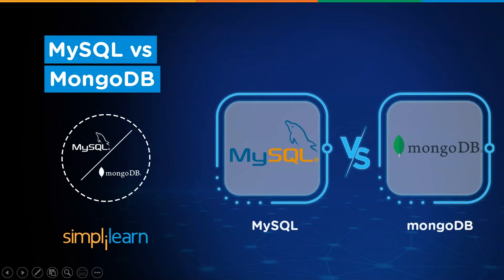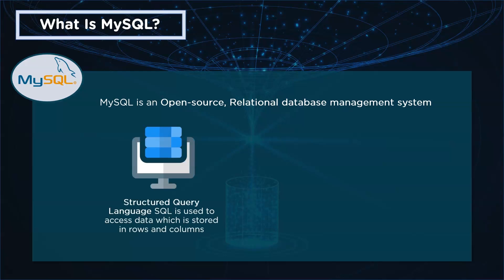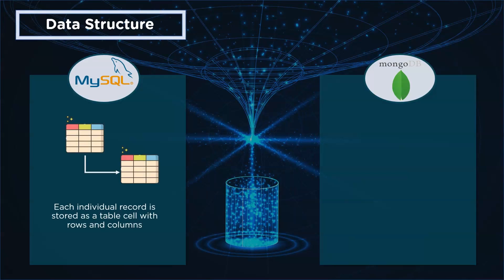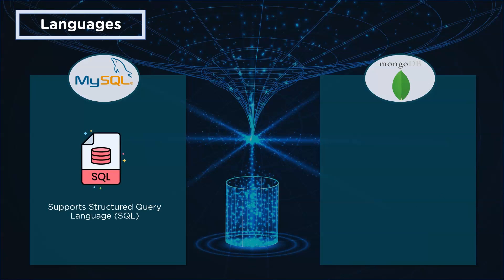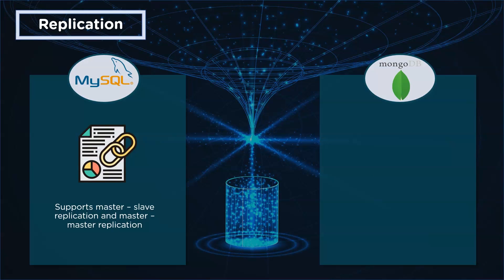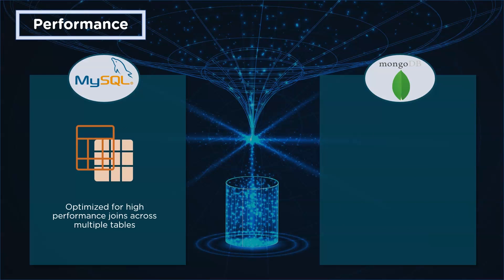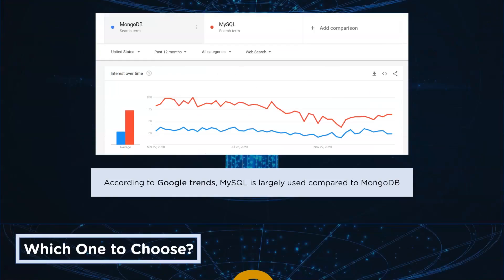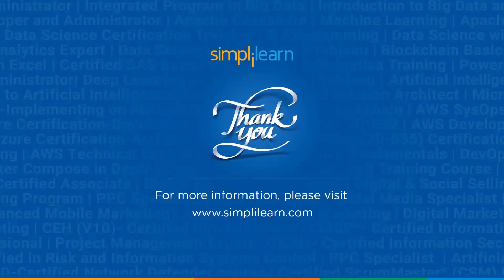MongoDB vs MySQL | Difference Between MongoDB And MySQL | MySQL vs MongoDB Performance | Simplilearn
🔥Professional Certificate in Data Science and Generative AI, delivered by Simplilearn in collaboration with Purdue University

MongoDB and MySQL are widely used database management systems. But have you wondered what sets them apart? And what exactly are the differences between the two? If so, then you're in the right place. This video on MySQL vs MongoDB will explain the differences between the two and which one you could choose for your business

00:00:00 What is MongoDB?
00:01:11 What is MySql?
00:01:49 MySql vs MongoDB
00:05:11 Which one to choose?

✅ Skills Covered
- Data Analytics
- Supervised Learning
- Unsupervised Learning